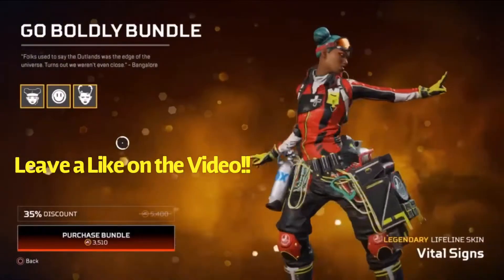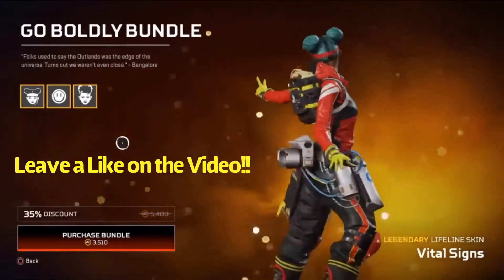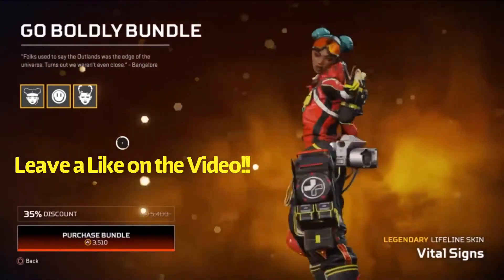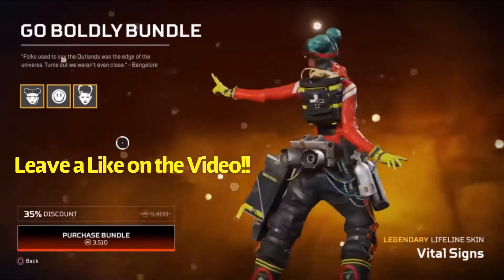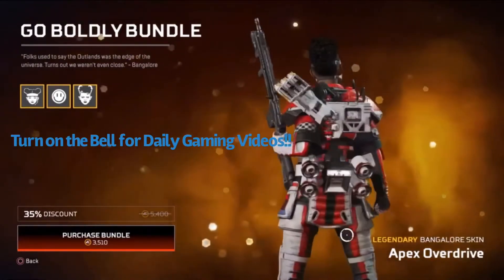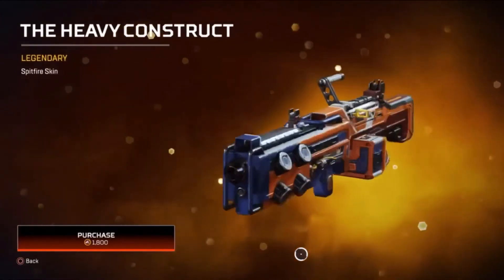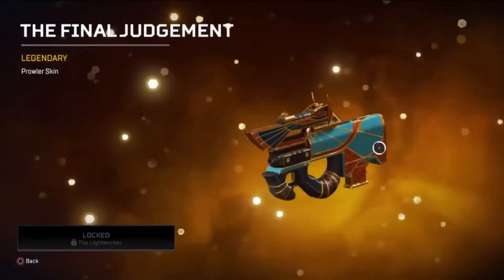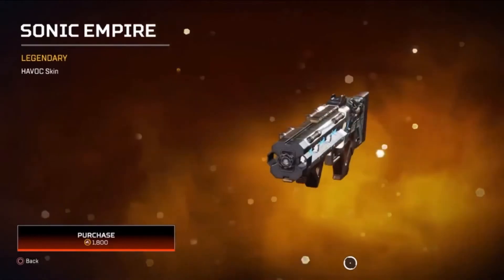New Apex Legends Item Shop June 15.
Hey Guys Gamers Union back here with another Video, and todays Video is going to be on, New Apex Legends Item Shop June 15.Let’s get 20 👍 for this Video, Don’t forget to leave a 👍 Like on the Video, Subscribe if you are new to the Channel, Turn on the Bell for Daily Gaming Videos, Share it with all Friends.